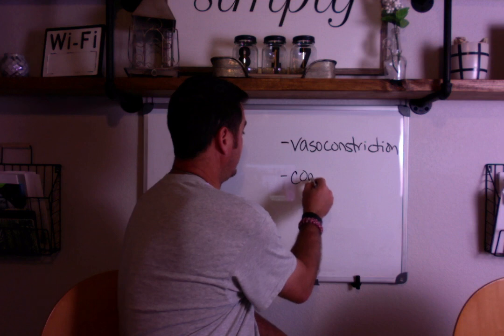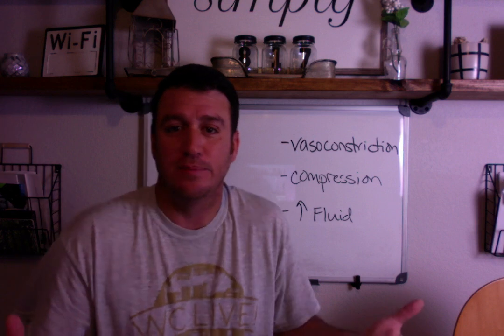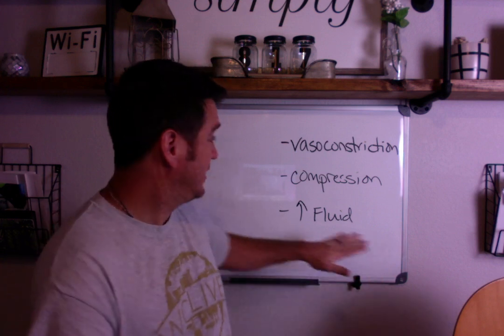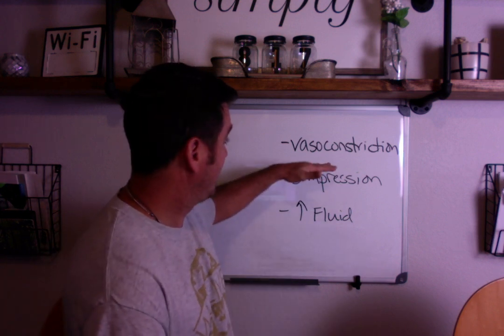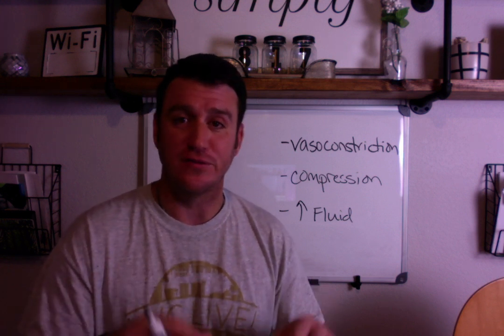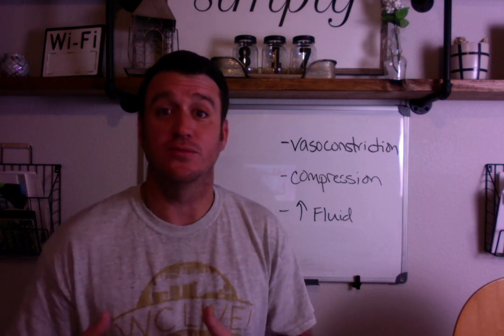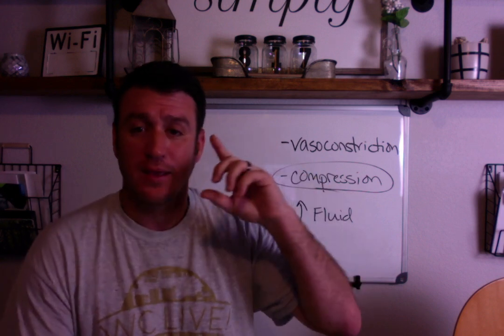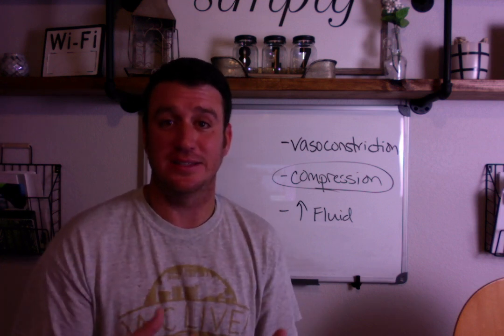Respiratory Therapy - Pulmonary Hypertension w/ Mechanical Ventilation